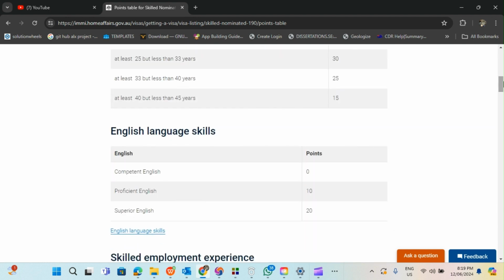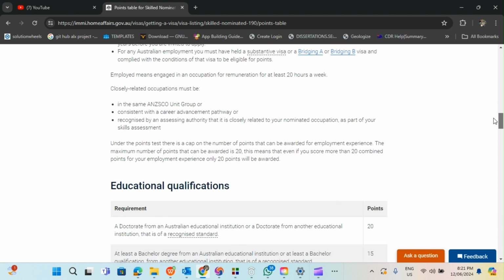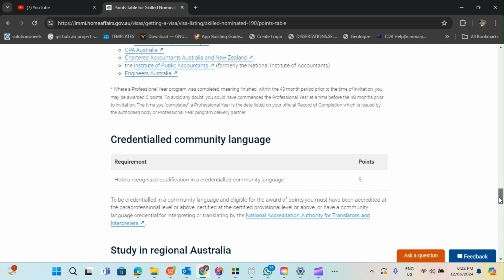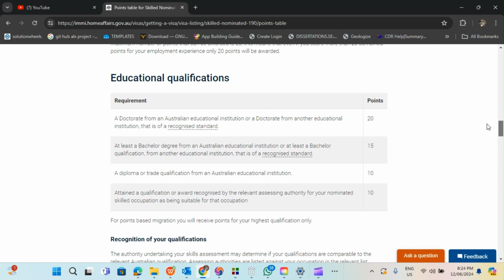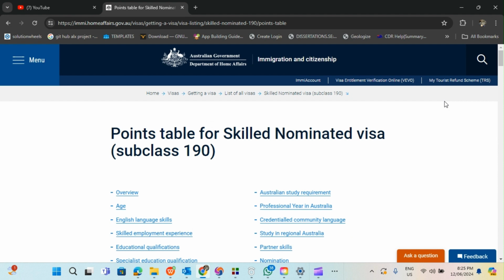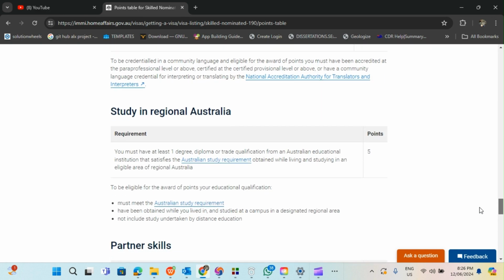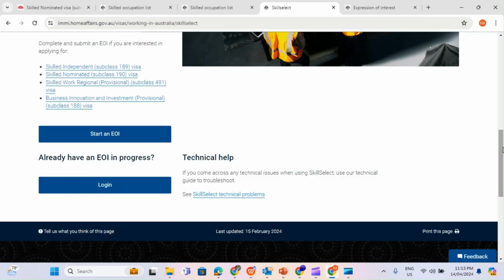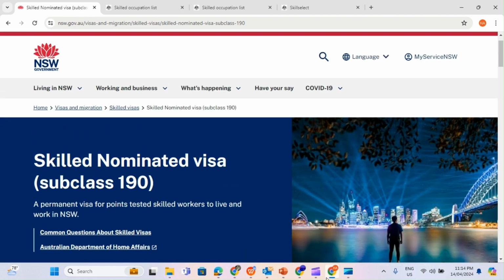"Step-by-Step Guide to Visa 190 Eligibility!"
Are you dreaming of making Australia your permanent home? In this comprehensive video, we break down everything you need to know about the Australian Visa 190! Learn about the eligibility criteria, application process, benefits, and insider tips to boost your chances of success. Whether you're a skilled worker or looking to settle in Australia, this guide is your ultimate resource for understanding Visa 190.

🔑 Key Topics Covered:

What is Visa 190?
Eligibility requirements and points system
Step-by-step application process
Benefits of holding a Visa 190
👉 Why Watch?

Detailed, easy-to-understand explanations
Latest updates on Visa 190 policies
Expert advice and practical tips
Real-life success stories

Watch now and take the first step towards your Australian dream with Visa 190! 🌟👨‍👩‍👧‍👦🚀